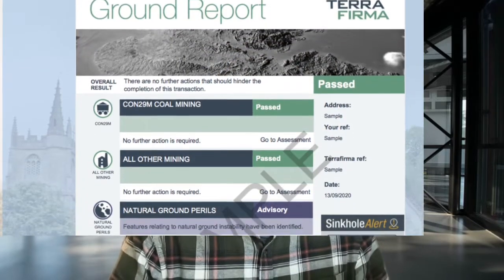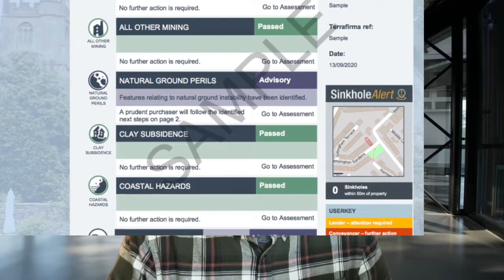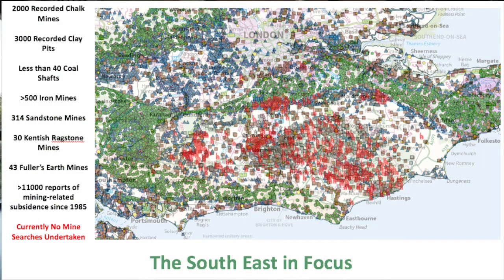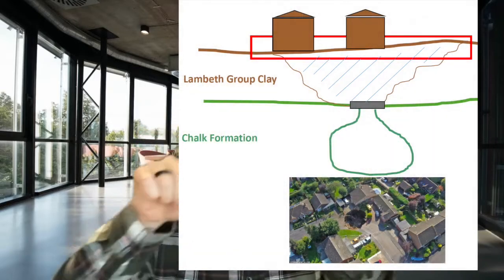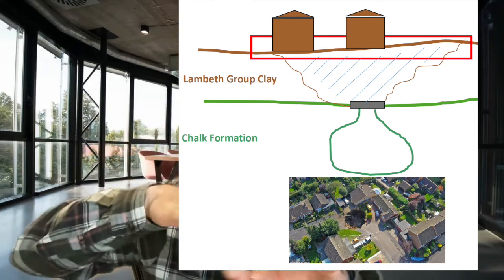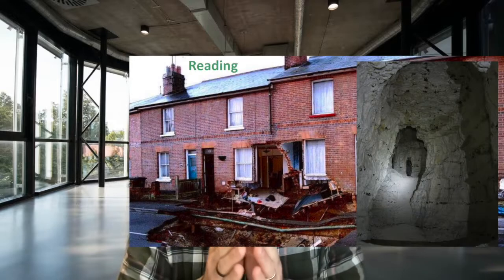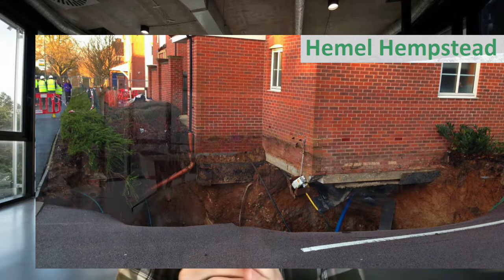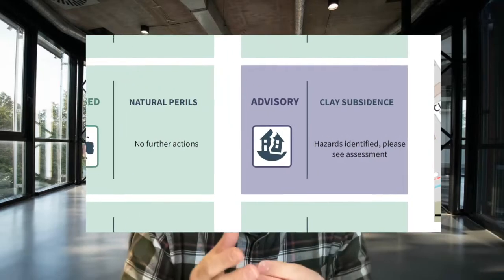The Ground Report - Why should you get one?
A look at the Ground Report and why everyone buying a home should get one.

There are so many perils that can sit beneath a property and buying a home without knowing the risks is crazy. The Ground Report is an in depth look at al things things to do with the ground, from Mineral Extractions, Coal Mining, Coastal Erosion, Natural Ground Perils, Subsidence Risk, Radon, Mineral Planning, Oil and Gas Exploration and more.

We wouldn't buy a property without one of these reports in our hands.